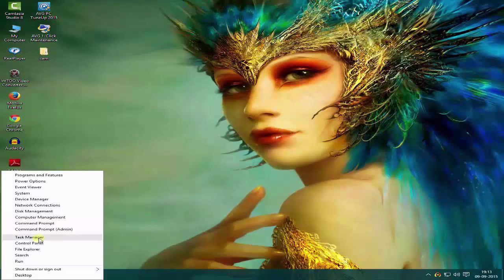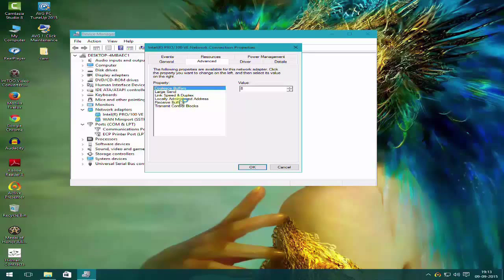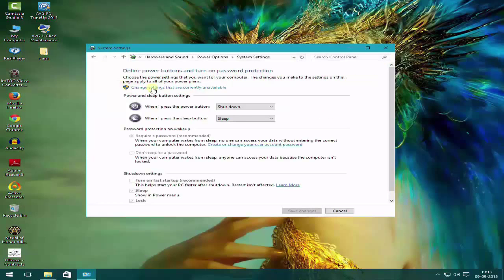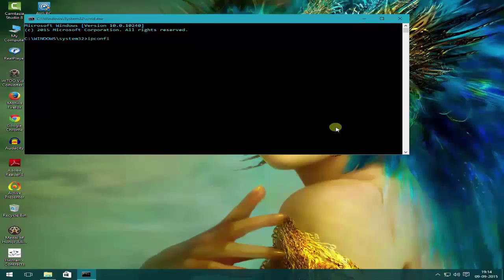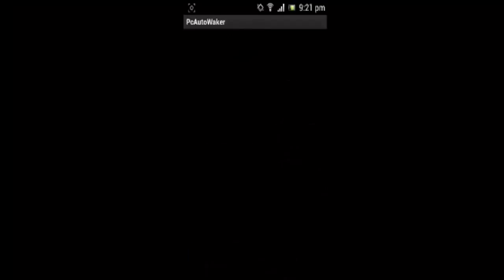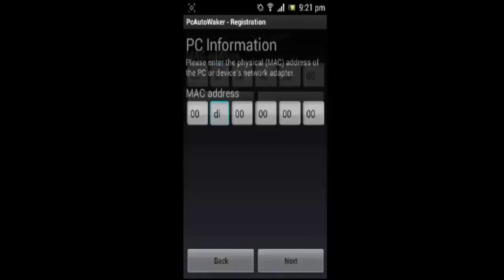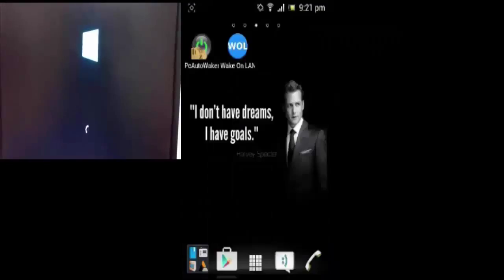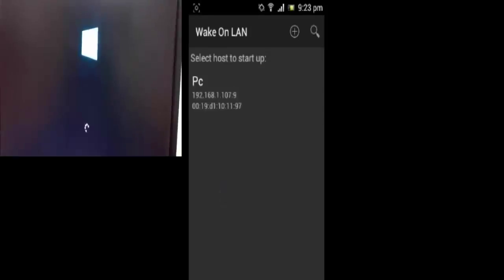How to Start Pc by your phone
In this video I'm going to show you how you can start your PC using your android phone from any part of the world .
it doesn't matter if you are on windows 10,  mac or linux .